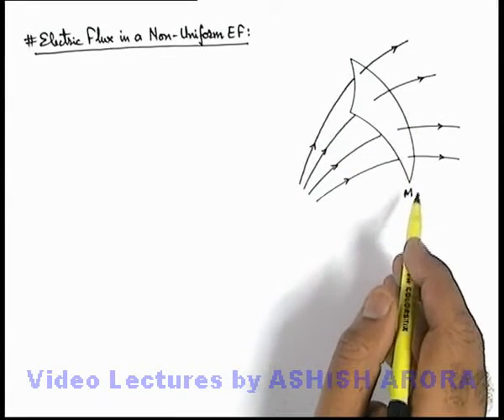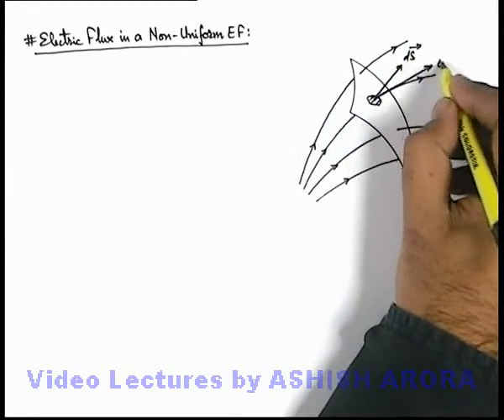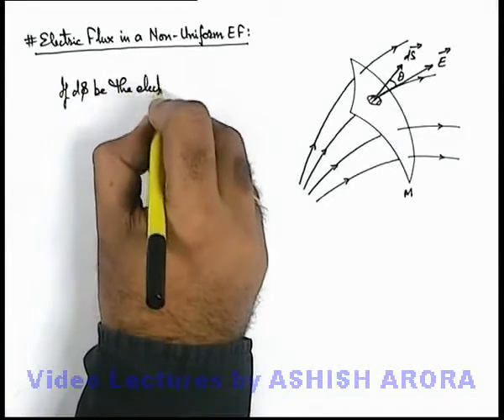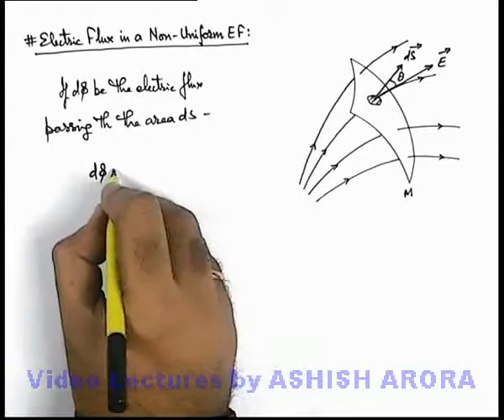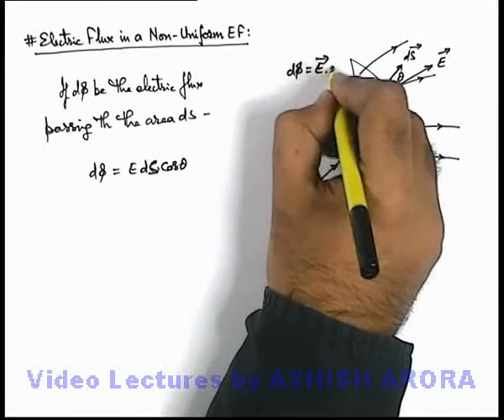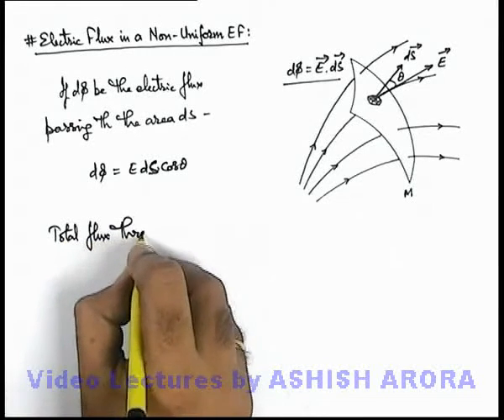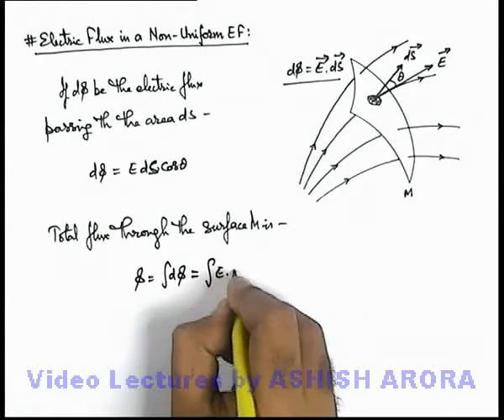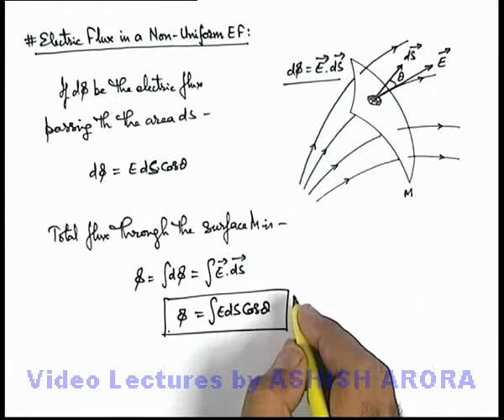Class 12 Physics | Electric Flux | #5 Electric Flux in a Non-Uniform Electric Field | For JEE & NEET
PG Concept Video | Electric Flux and Gauss’s Law | Electric Flux in a Non-Uniform Electric Field by Ashish Arora